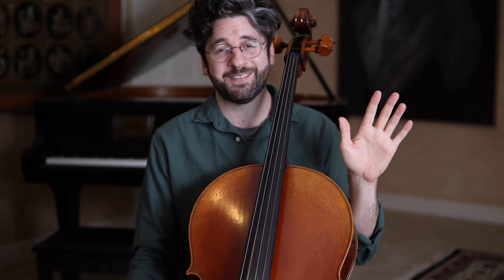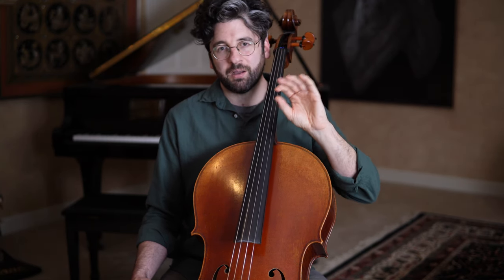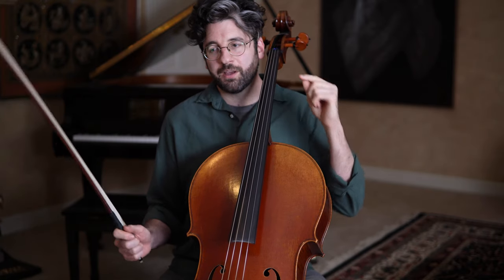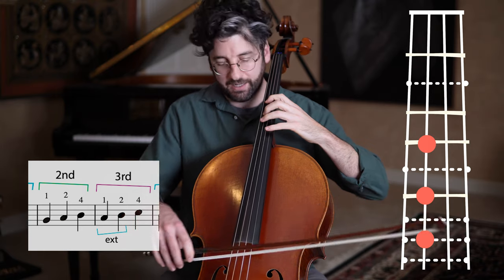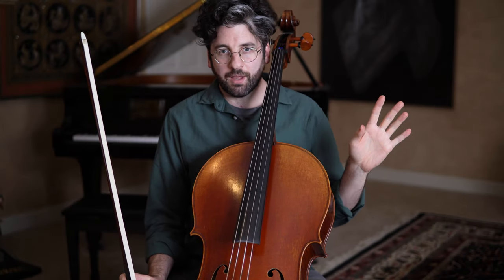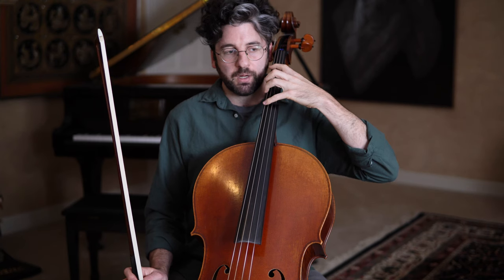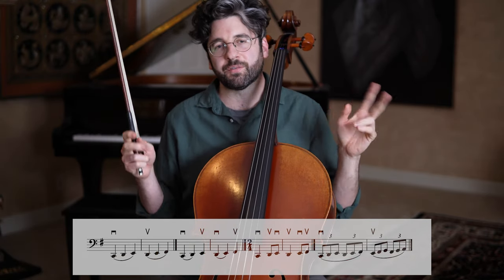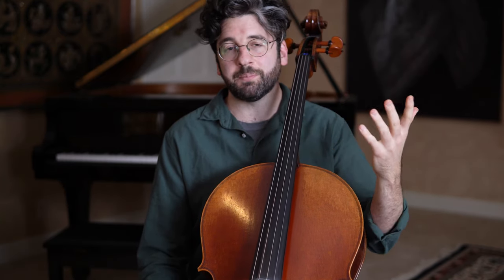Simple Strategy to Learn Fingerboard Geography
All positions are marked and color-coordinated (along with fingerings).

Tips (and things to think about) to getting the most out of this exercise:
✔️ When shifting, think about shifting in hand positions and not just to the finger you're shifting on
✔️ The point is to start to notice patterns in hand positions as well as patterns in hand shapes (closed, closed, open, etc.)
✔️ Keep in mind, each key sits differently on the fingerboard. As you start to apply this exercise to different keys, you'll notice that some keys have similar patterns (like G and C major)

🎻 Receive exclusive cello videos in your inbox every month!

The Strad Podcast Episode #46: Billy Tobenkin on starting the cello at 25

Billy Tobenkin is a Los Angeles-based cellist who specializes in teaching adult learners. As a professional cellist who started playing the cello from scratch at 25, he is in a unique position to help others, like him, who found the cello later in life. He has developed strategies from his own musical journey to accelerate the learning process, and he is here to share them with you.